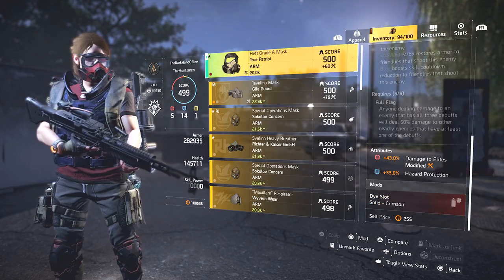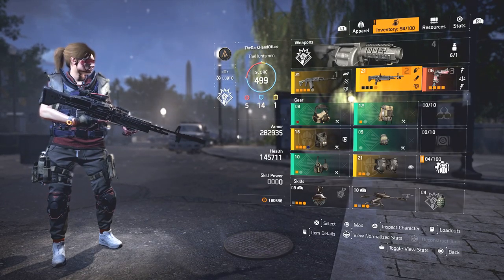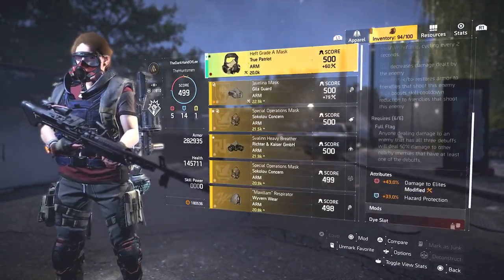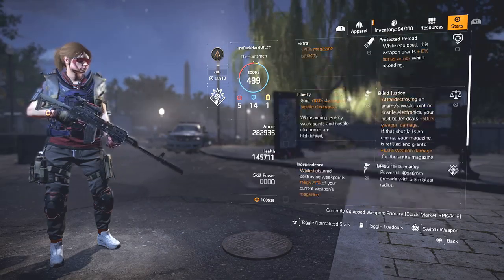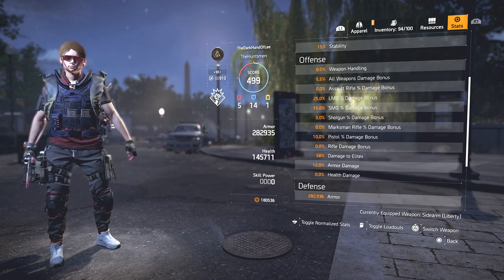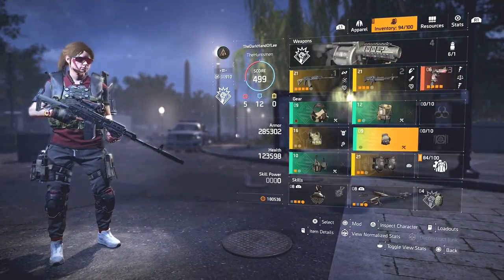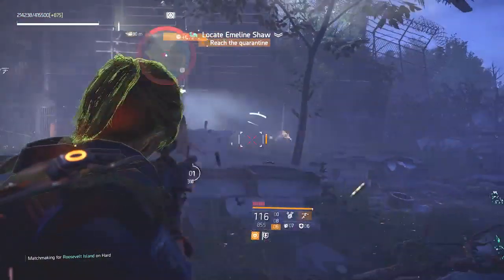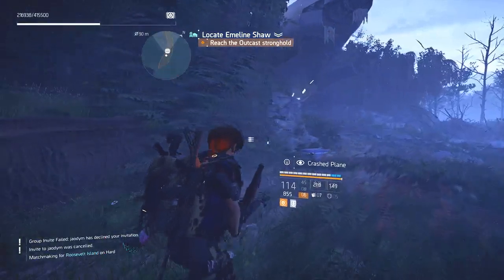The Division 2 | Unbreakable Tank Build